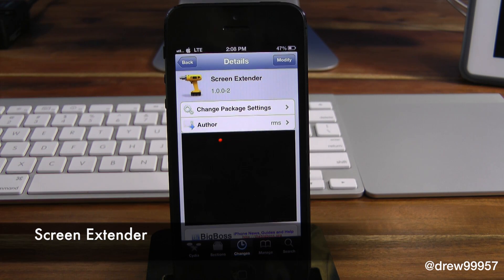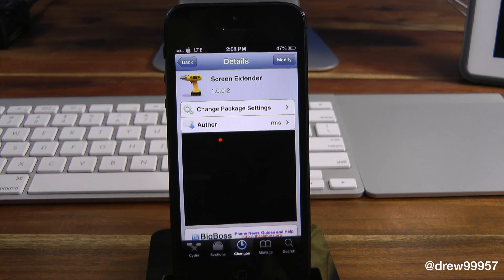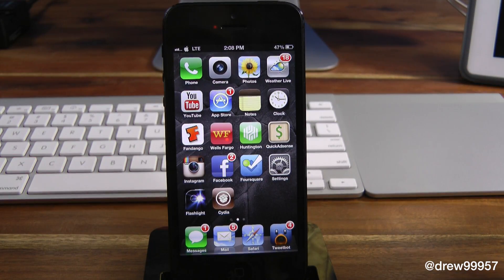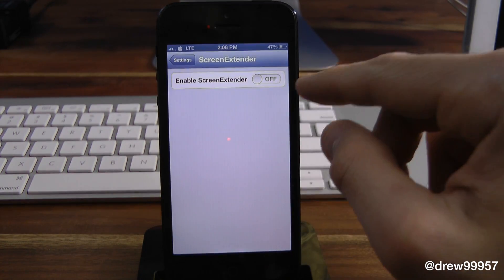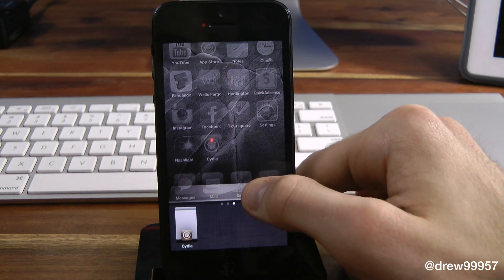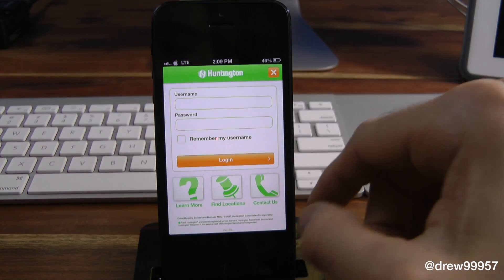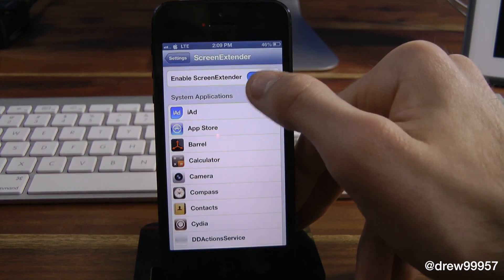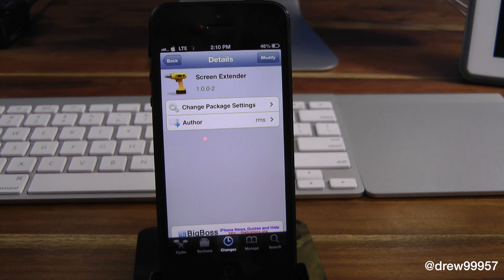Screen Extender Run All Apps in Fullscreen on iPhone 5 & iPod Touch5G